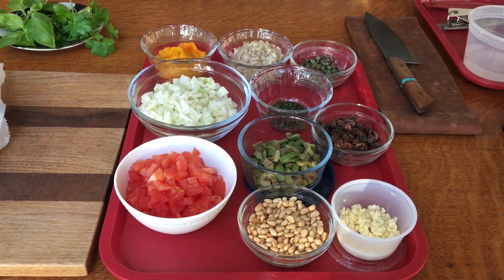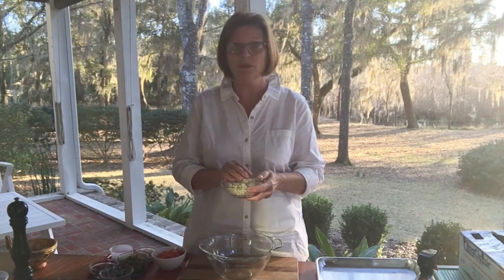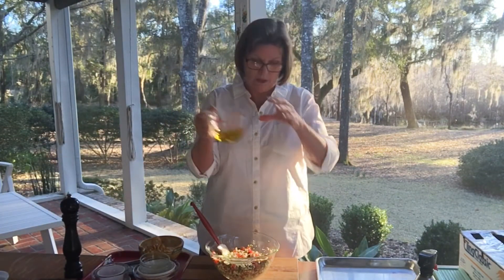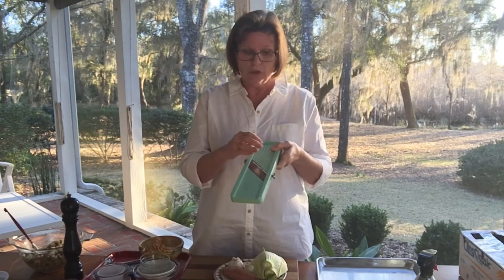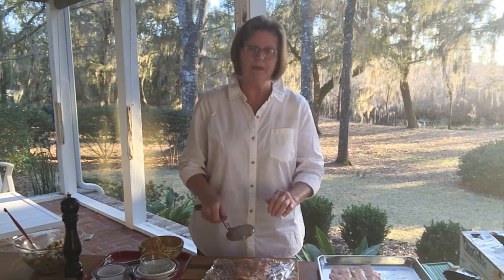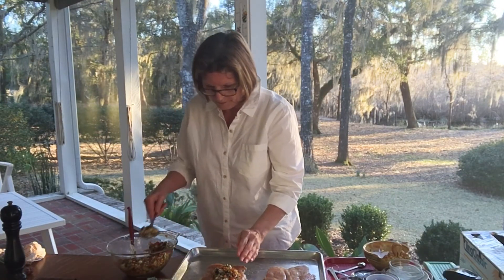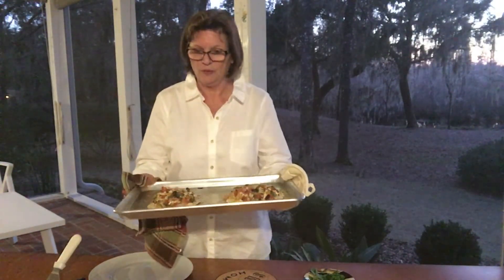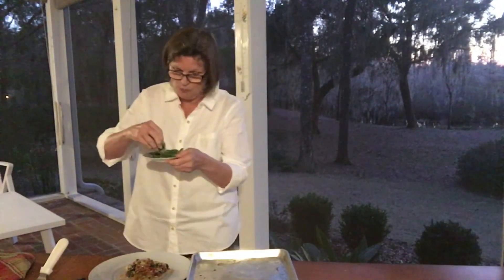Mediterranean Chicken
This dish is quick, it’s easy to prepare and absolutely delicious!!!  It’s full of Mediterranean flavors - fennel, tomatoes, pine nuts, and fresh herbs!!!  It’s a perfect dish for entertaining as well!!
Assemble it, pop it in your oven and you are good to go!!!  Did I mention it’s a super healthy dish too!!!